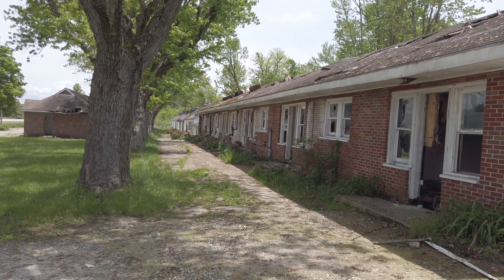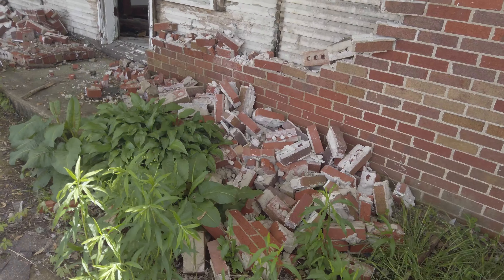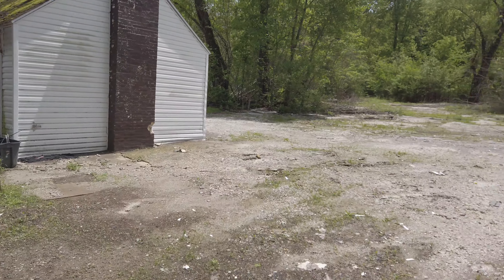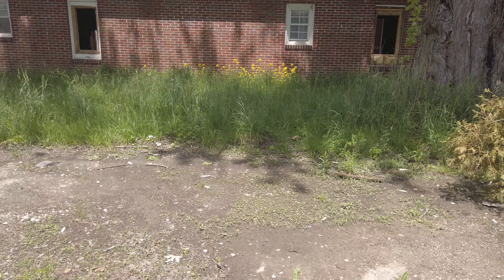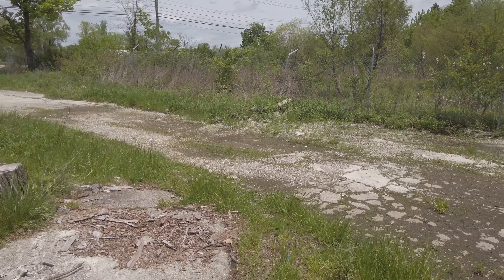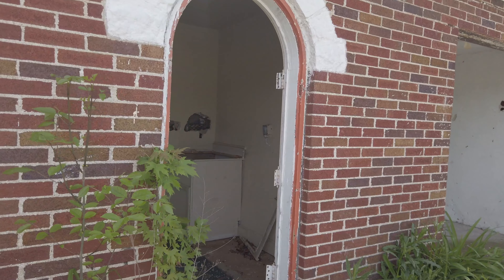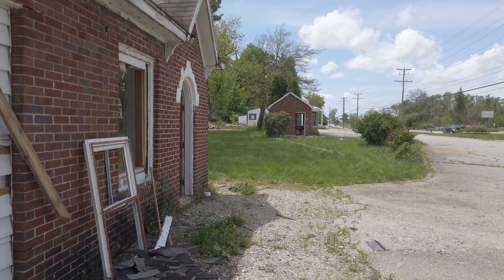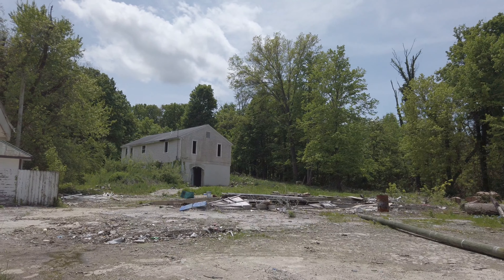Exploring the Infamous Abandoned Shamrock Motel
The Shamrock motel was once a gem of motel, before it became one of the most disgusting places in Etna, Ohio. In late 2019 the abandoned property was bought and owner was ordered to demolish it. However before he did, he let me go and record there. In this video we explore the motel itself.